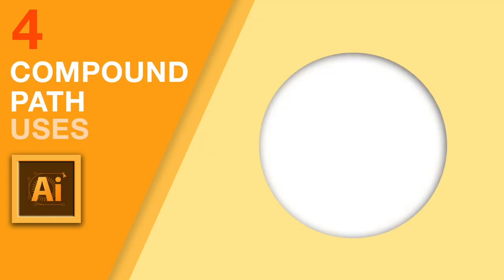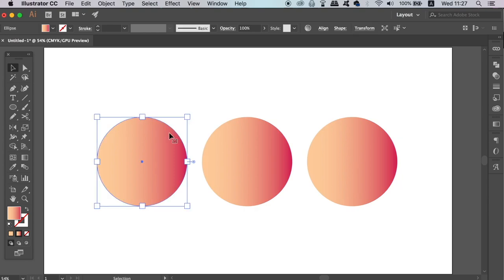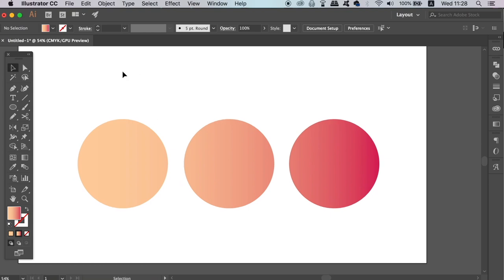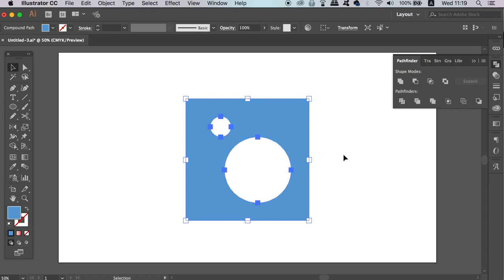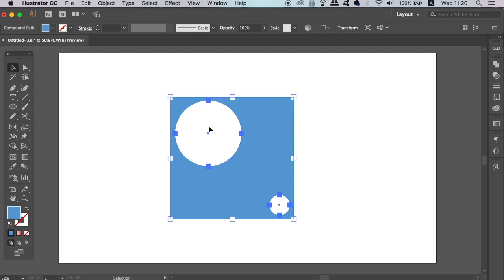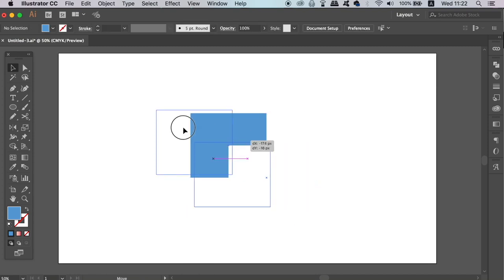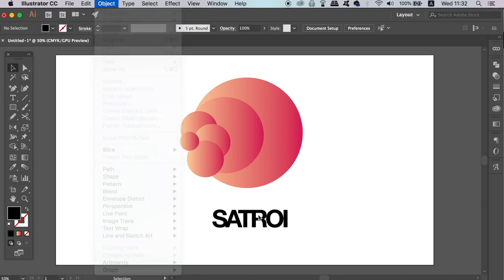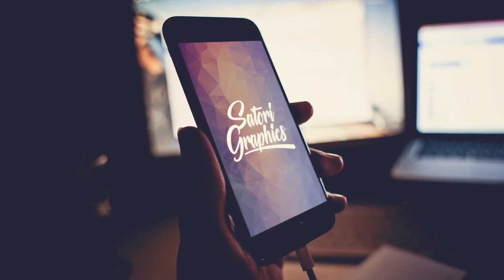4 Illustrator COMPOUND PATH Functions ((NEED TO KNOW))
Today learn all about the Illustrator compound path, how to use the compound path, and 4 uses that you need to know, related to the Illustrator compound path function. So follow along with and tune into todays Illustrator compound path video!

Using the compound path in Illustrator can be quite confusing for many designers, but it doesn’t need to be. The compound path is essential for adding certain effects and for using certain functions, and I explain why and how in todays tutorial.

In todays video you will learn at least one way that of using the compound path that you probably didn’t know about, but there are 4 points in the tutorial that I go over, all of which are useful and important to know of.

If you found this graphic design upload on how to use the compound path in Illustrator enjoyable or useful, let me know in the comments section and drop a like on your way out.

MUSIC